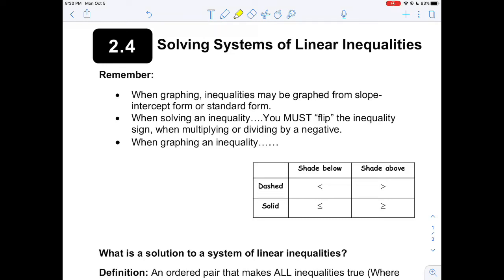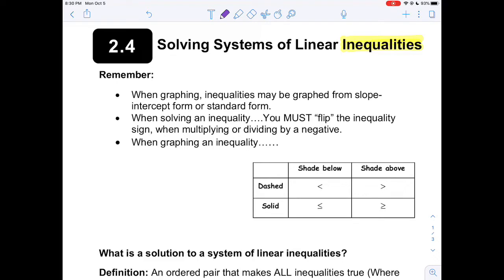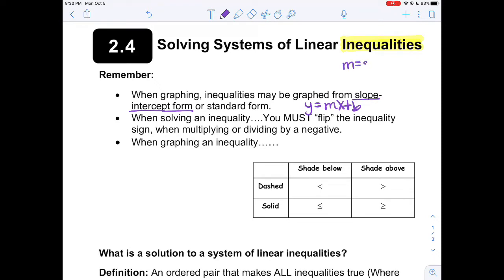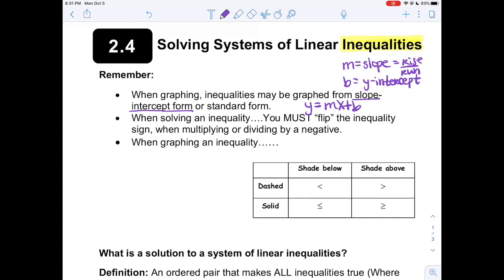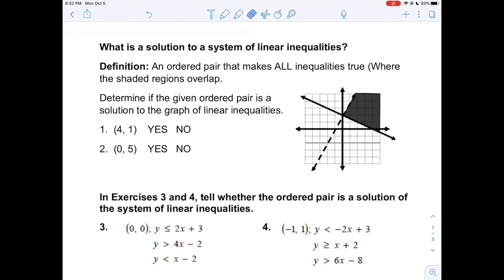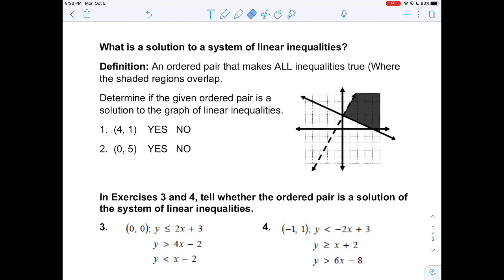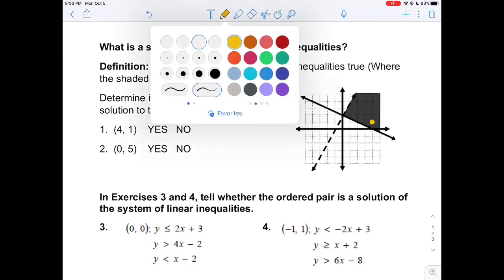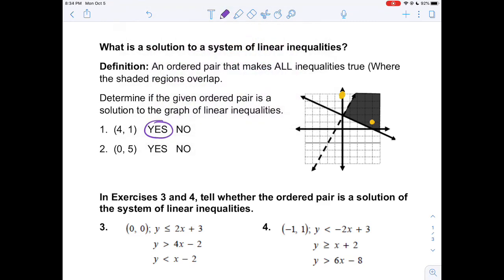Lesson 2.4 Part 1